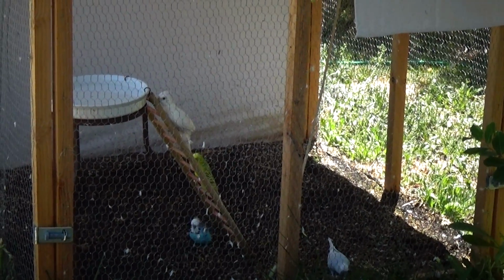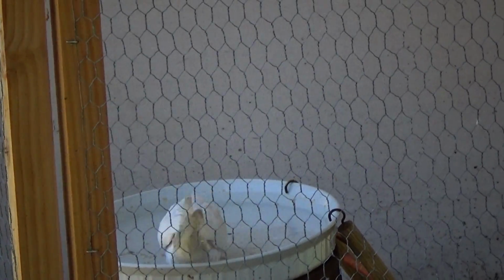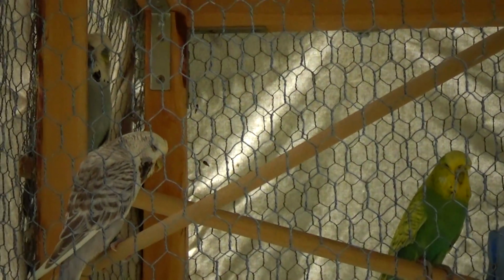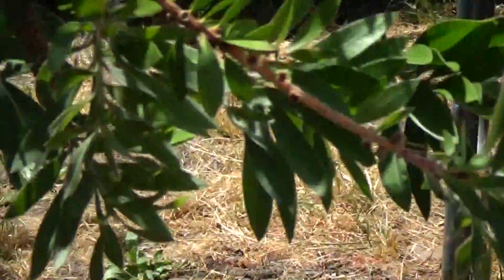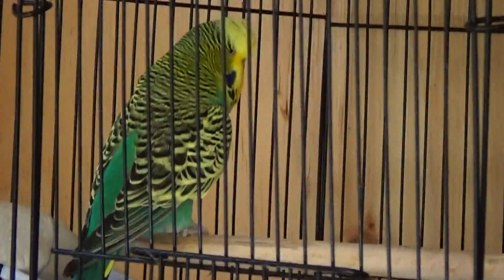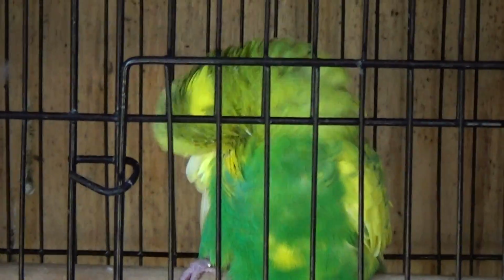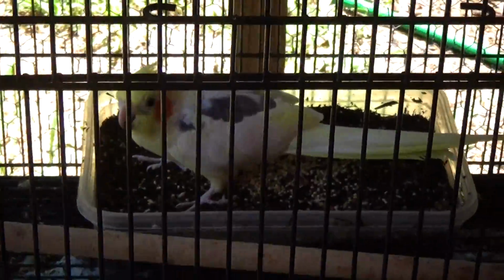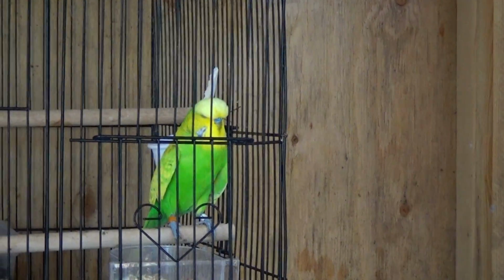#24 Keeping and Handling: a creative answer to the heat problem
free flight budgies sit on the damp earth to escape the heat. but what about breeders stuck in a cage? give them a box of wet pottimg soil!